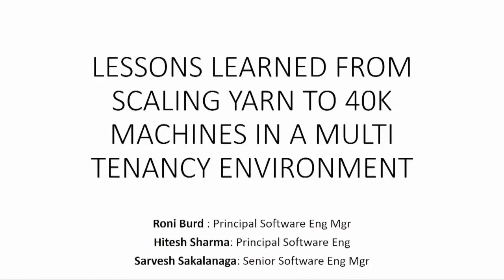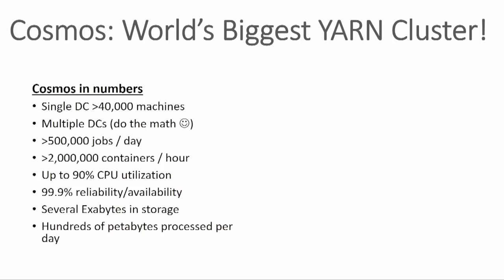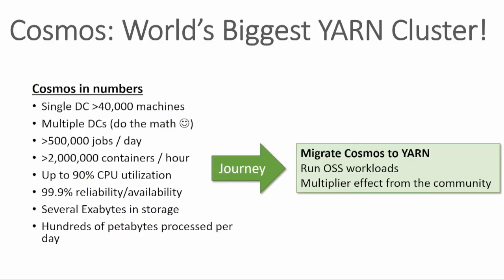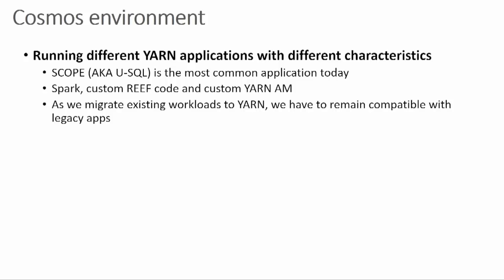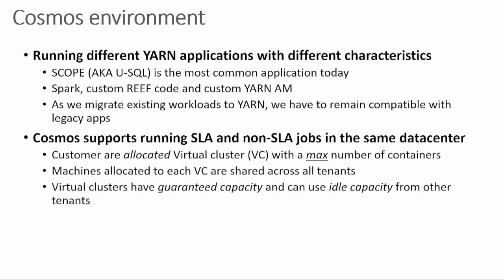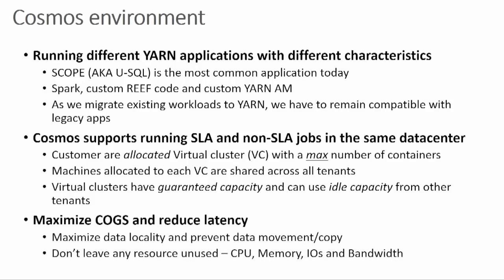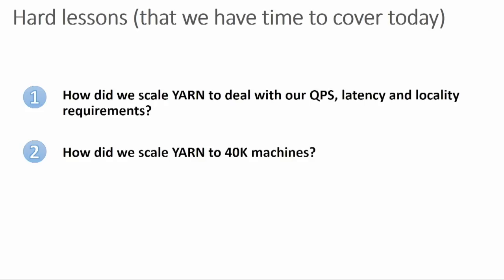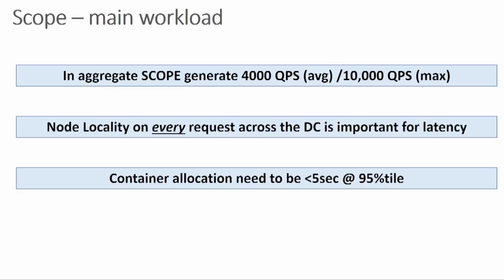Lessons learned from scaling YARN to 40k machines in a mulU tenancy environment